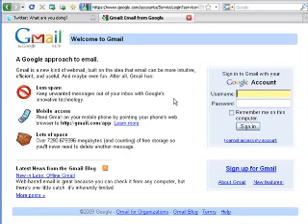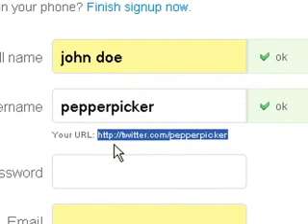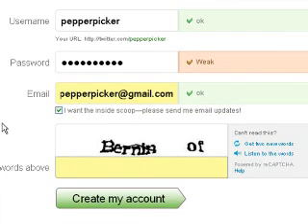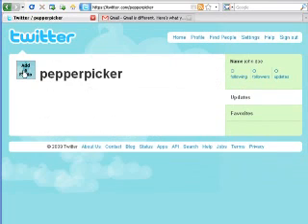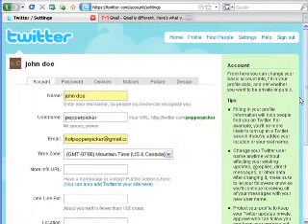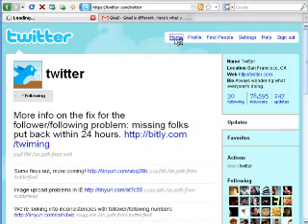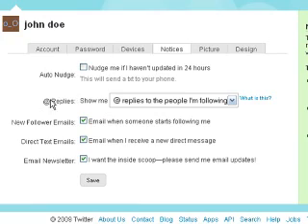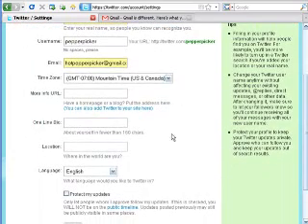How to Use Twitter Made Super Easy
A beginners guide to creating and setting up their Twitter account for the first time. For more Twitter help, secrets, tips and resources